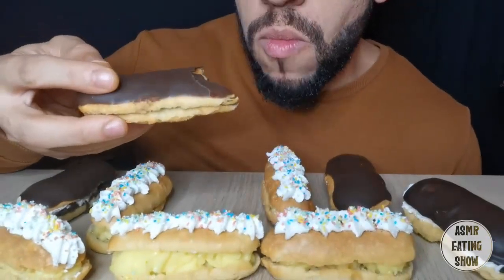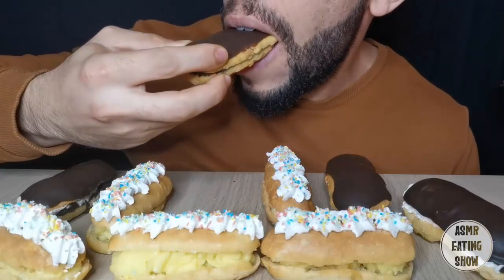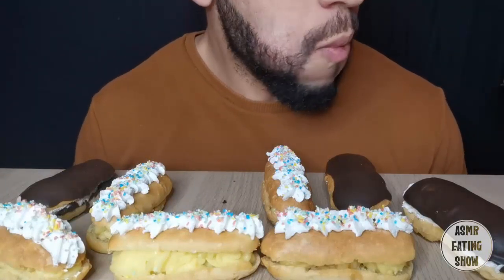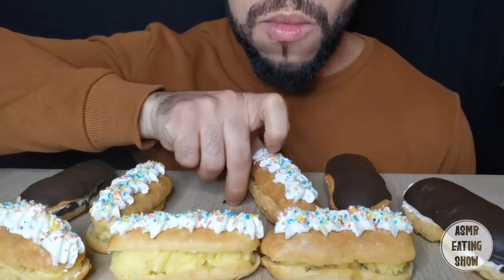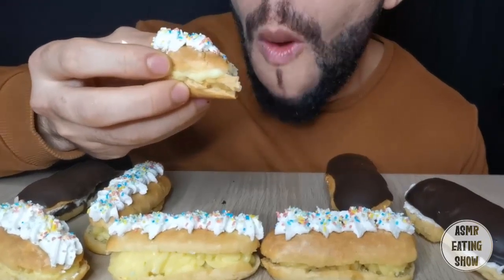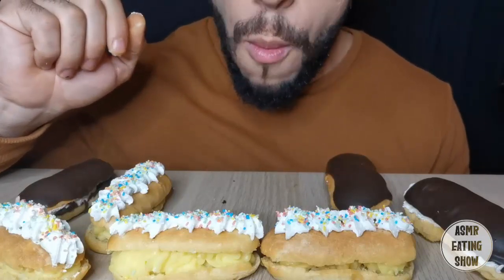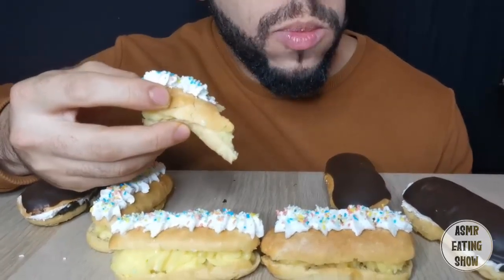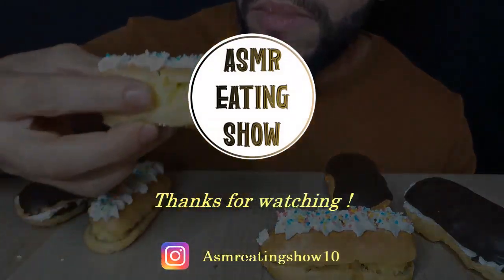ASMR pâte à choux au chocolat et crème pâtissière, Des éclairs, باطاشو بالشوكولا و كريمة الباتيسيير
This is an ASMR video. To ensure all tingles please wear headphone. If you do not enjoy EATING SOUNDS and light whispers PLEASE DO NOT WATCH IT. Eating, chewing, gulping sounds ect...are done very loudly for video purposes. THANK YOU